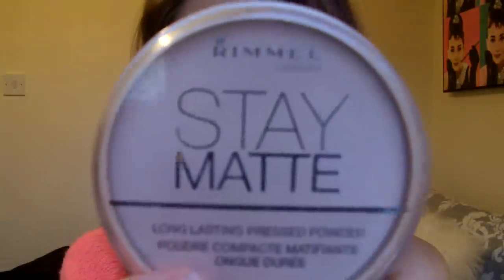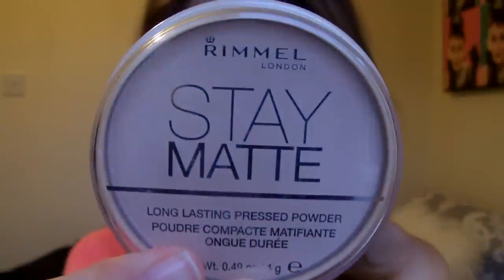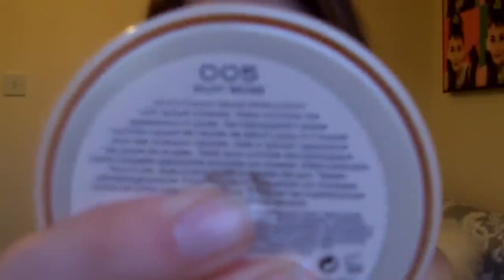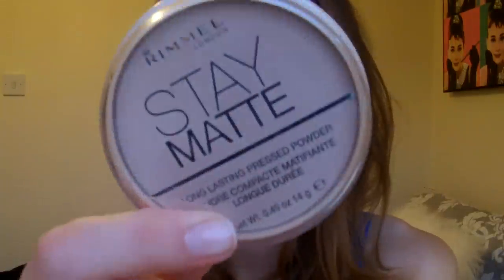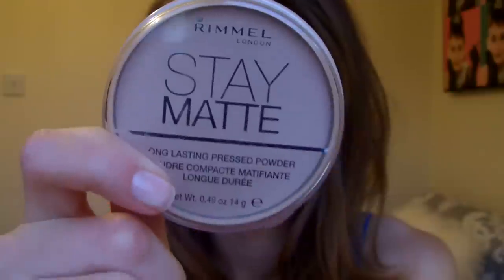QRS - Rimmel Stay Matte Powder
MAKE UP : Not wearing any :) enjoy haha